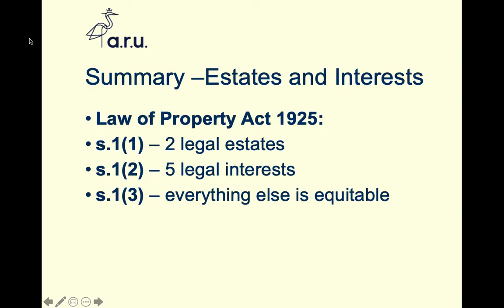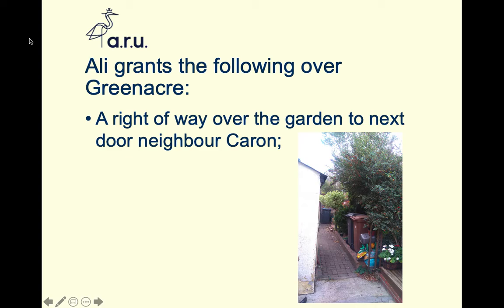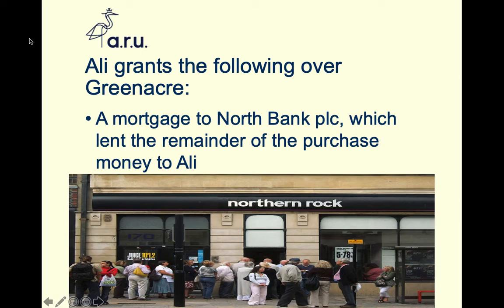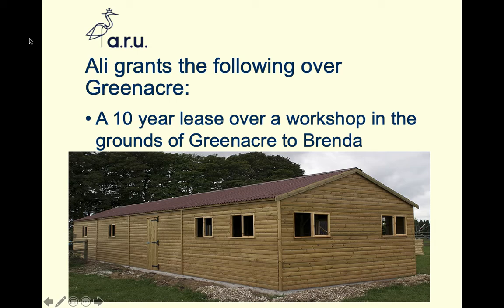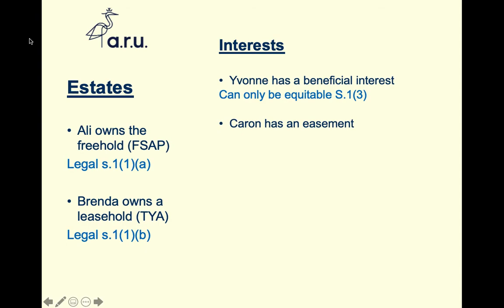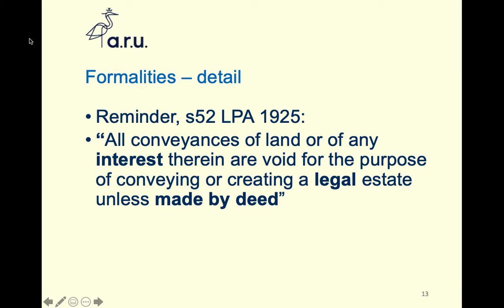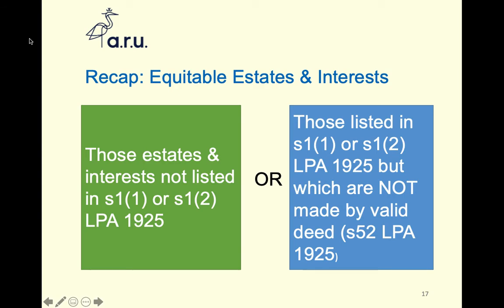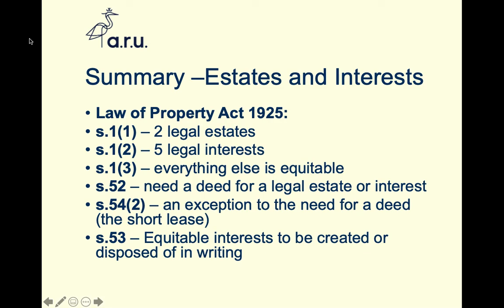Lecture 4 Recording